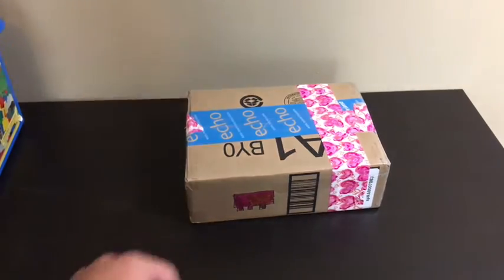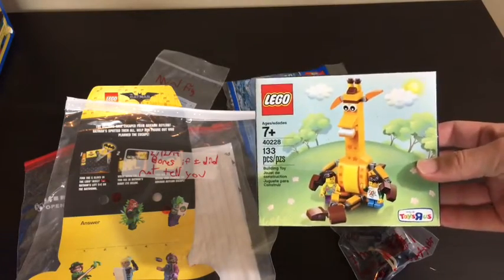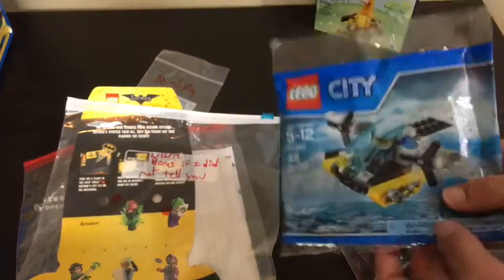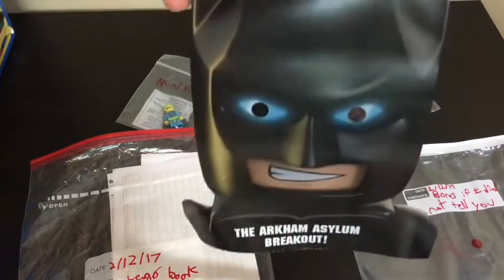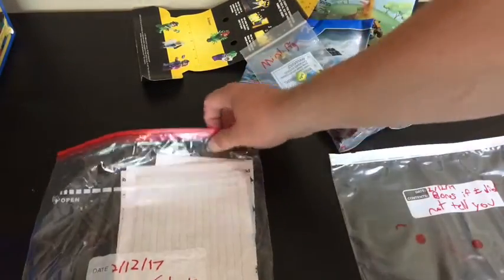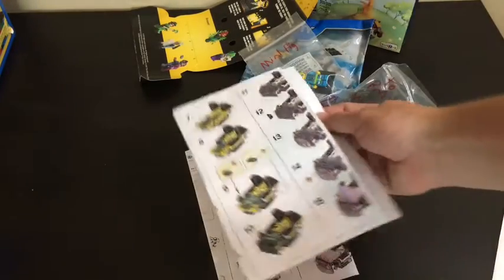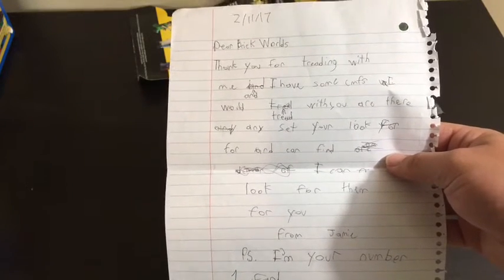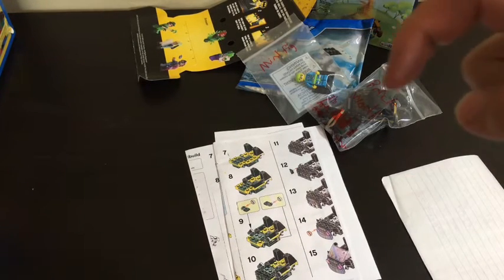Lego Haul #9 Trade from JB Bricks!